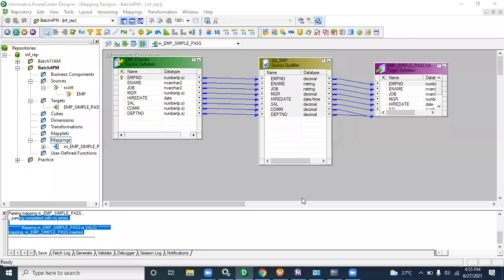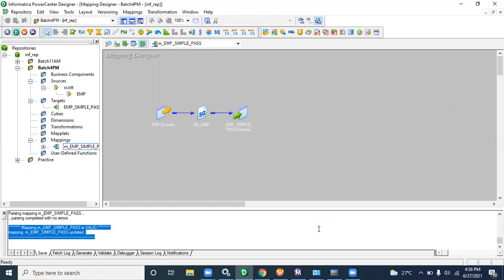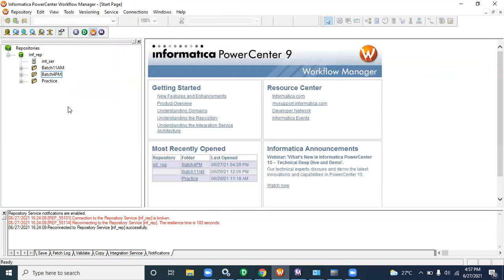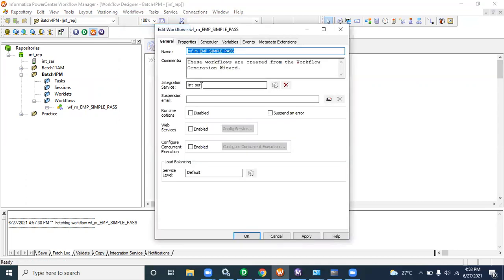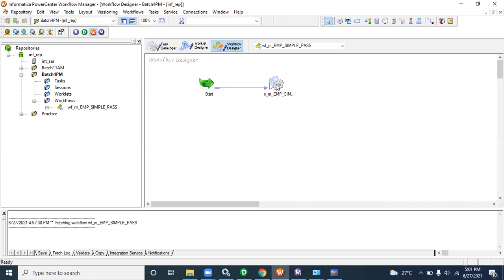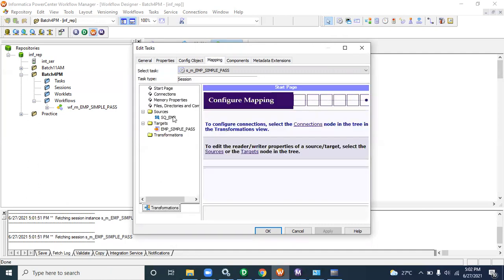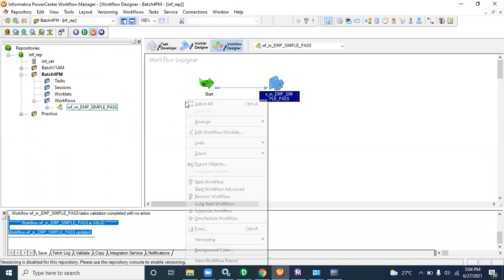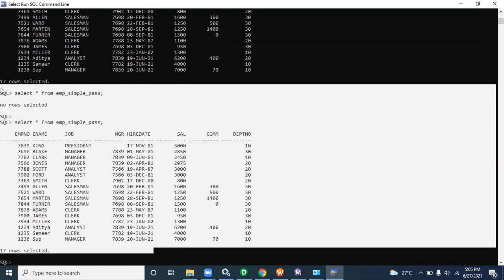9.Informatica Power Center Simple Mapping Part2